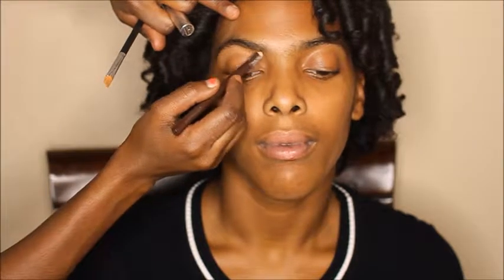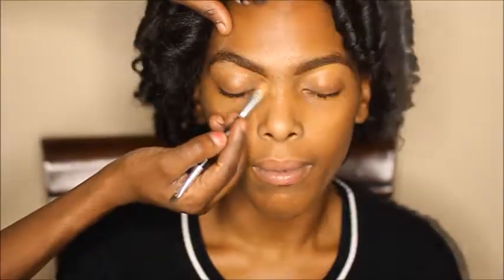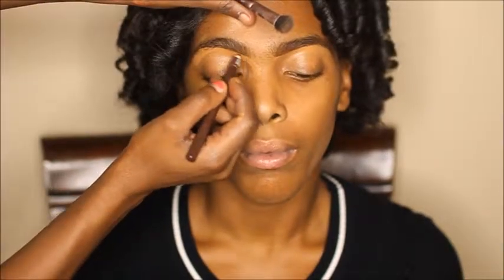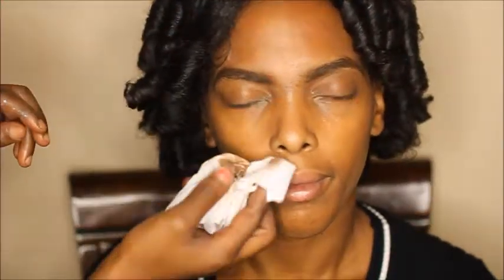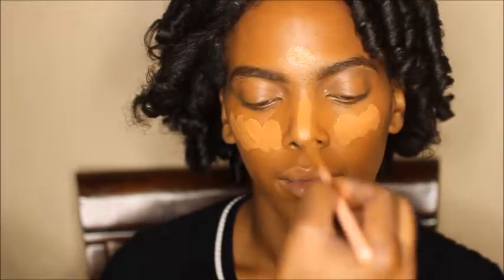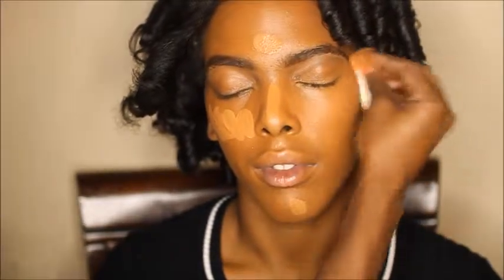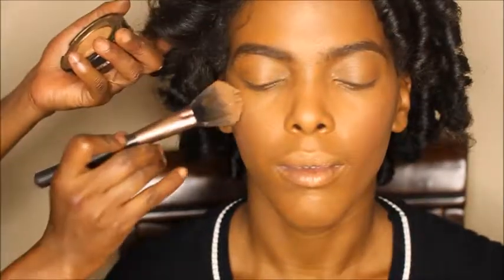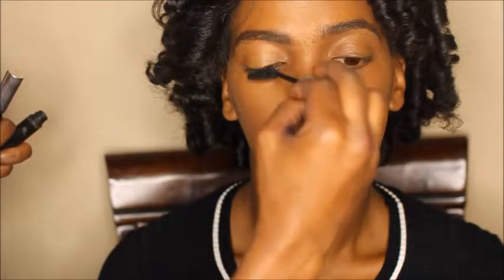Easy Natural Everyday Makeup Tutorial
Instagram Makeup Page: Pixidust9makeup
PRODUCTS USED

Brows:
Wet n Wild  Color Icon Kohl Liner Pencil-Simma Brown Now
CLINIQUE Just Browsing Brush-On Styling Mousse , Shade: Black/Brown

Face:
Revlon Revlon PhotoReady Skinlights Face Illuminator ,Bronze Light 400

CLINIQUE  Beyond Perfecting Foundation + Concealer, Amber

Rubykiss 3D CONTOUR Artist POWDER,Medium Dark

Black Opal Finishing Powder, Dark

Cheeks:
 MAC Hard to Get

Highlight:
Black Radiance Artisan Color Baked Bronzer ,Beautiful

Lips:
Clinique Different Lipstick ,Tender Heart
Beauty Treats Glitter Clear Lip Gloss, color 6 Blue

Mascara:
Maybelline Lash Sensational Mascara ,Very Black